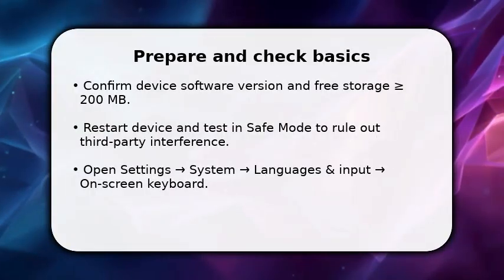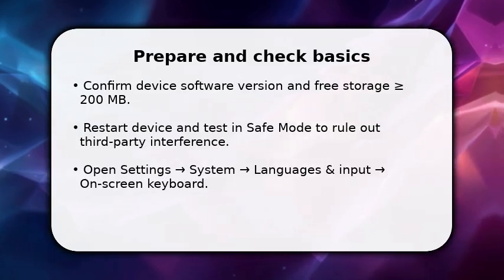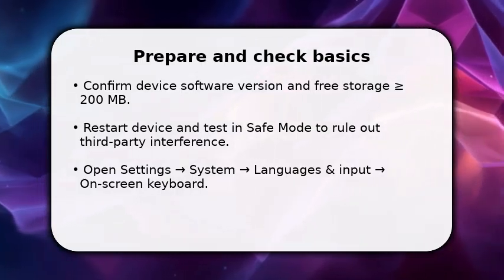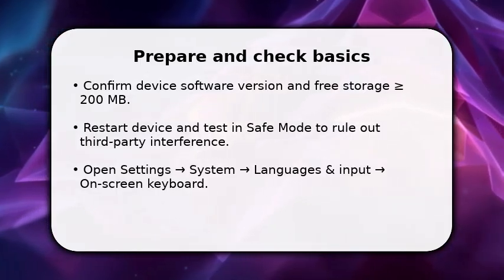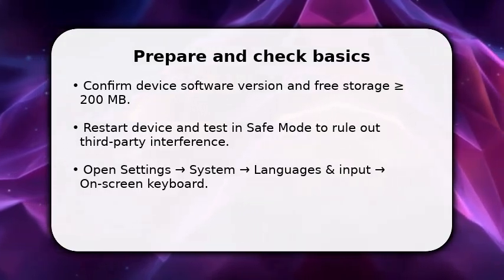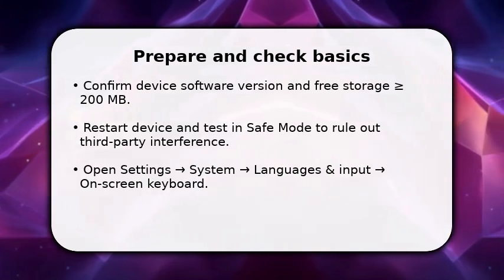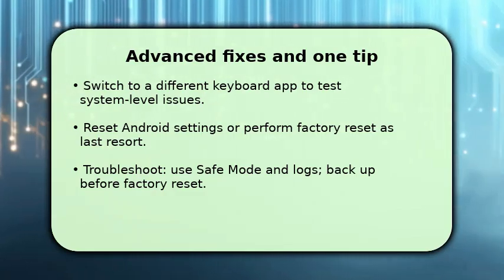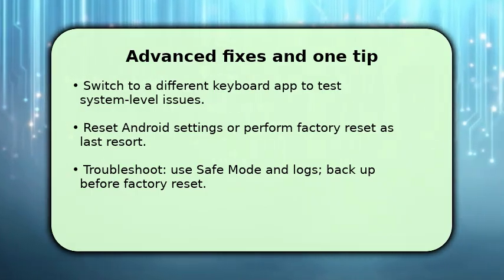How to Fix Keyboard Not Showing Up on Android - Full Guide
Discover the steps to troubleshoot and fix a non-displaying keyboard on your Android device. This comprehensive guide covers common issues, from software glitches like outdated drivers or corrupted settings, to hardware problems such as loose connections between screen and keyboards.

Android, keyboard not showing up, fix non-displaying keyboard on Android, troubleshoot missing keyboard on phone, connectivity issues with Android keyboard, update drivers for Android device, hardware connection problems in smartphones, corrupted settings fix android keyboards, how to repair a malfunctioning Android virtual keyboard